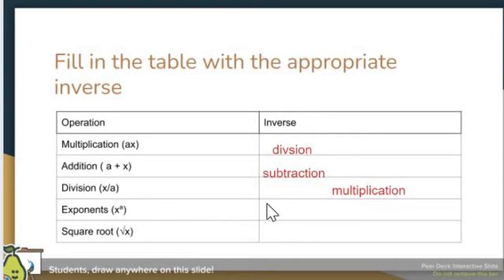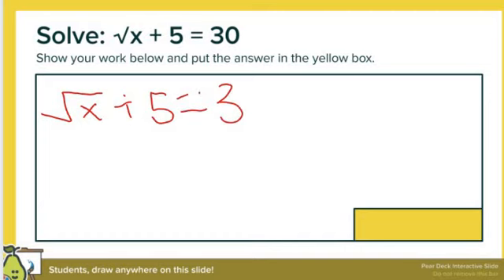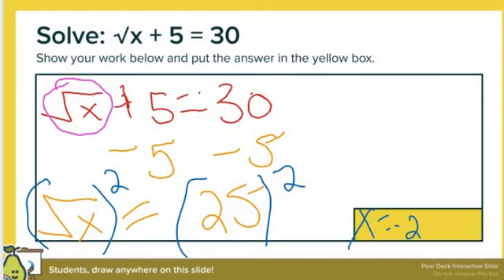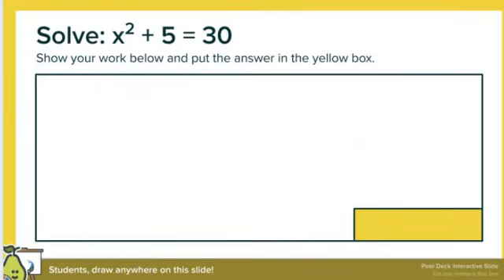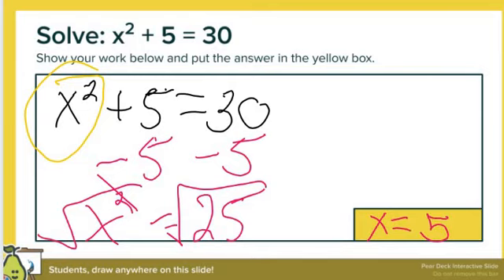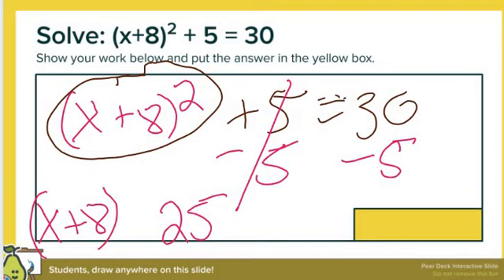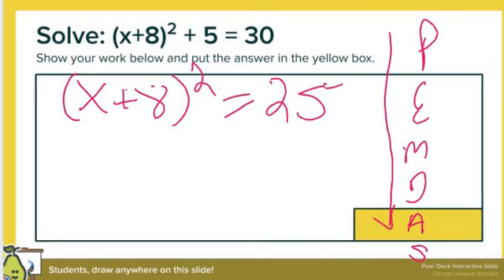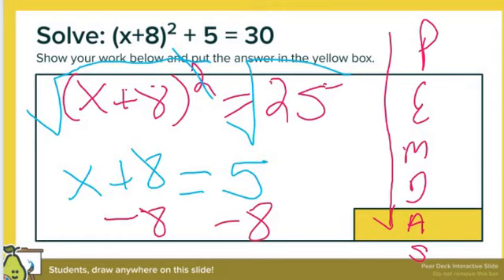Review Algebra Unit 2.5 Lesson 2